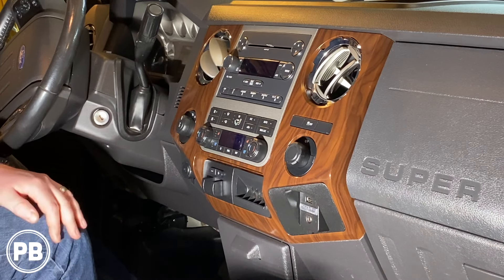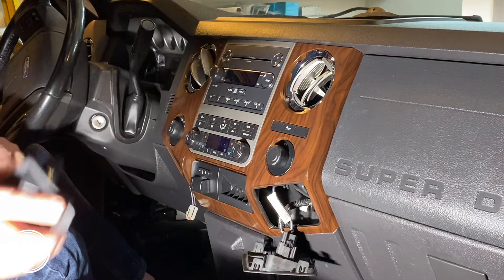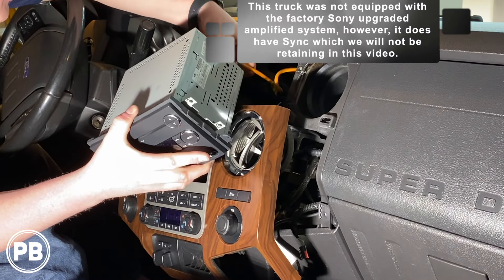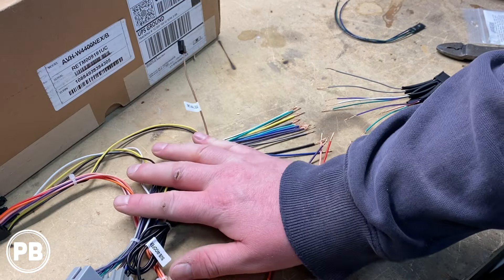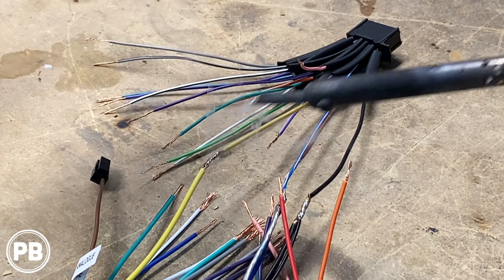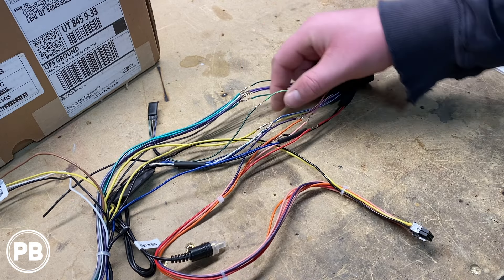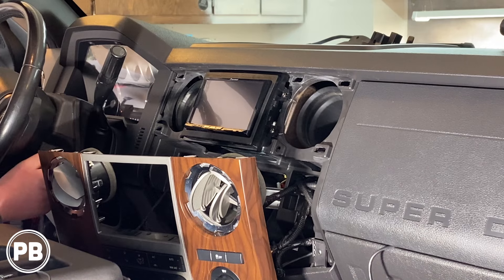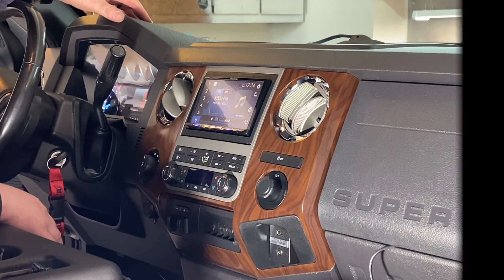2008 - 2016 Ford F250 F350 Radio Install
Watch a full tutorial as a Ford F250 / F350 Truck will have a new double din Pioneer radio installed.  This radio includes wireless Apple Carplay and Android Auto for smartphone connectivity.  We will be installing this in the factory location while retaining the steering wheel volume controls.

This video applies to Ford F250 and F350 models for years 2008, 2009, 2010, 2011, 2012,  2013, 2014, 2015, and 2016 (without the 8" OEM nav radio).  This video also includes complete radio wiring, complete installation, and testing.

*Pioneer AVH-4400NEX Wireless Apple Carplay / Android Auto Radio
*Crux SWRFD-60B Wiring Harness Adapter Kit
--If you don't have steering wheel volume controls, you can use the
*Metra 95-5812 Double Din Dash Kit
*Metra 40-CR10 Antenna Adapter
*Pioneer Microbypass relay
*Pac USB-GM1 Usb Retention Adapter
*1.5' Aux Cable